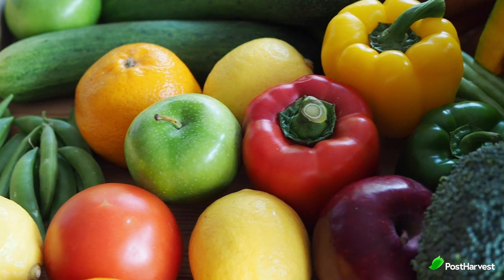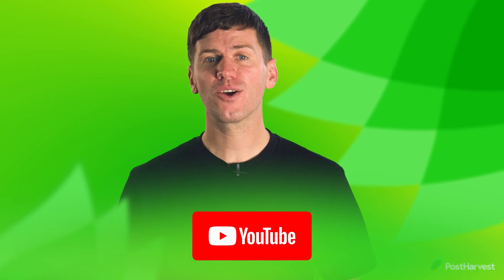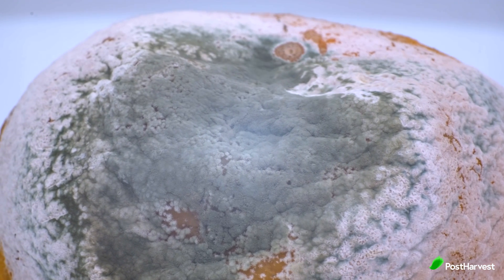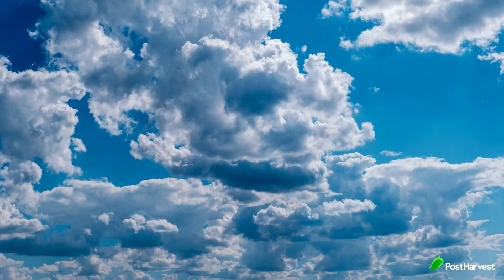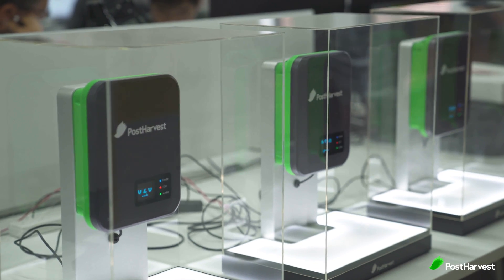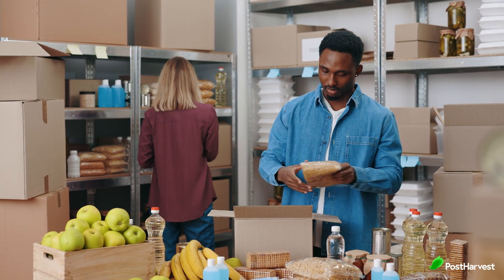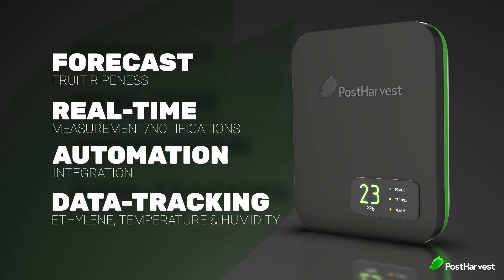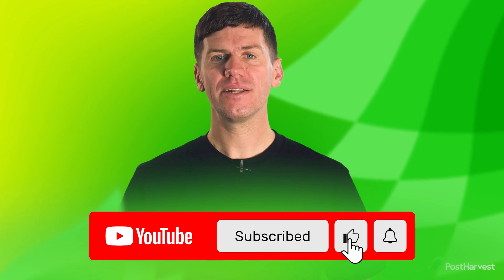Why you need a monitoring sensor for your cool room